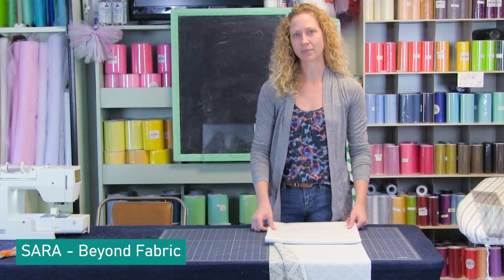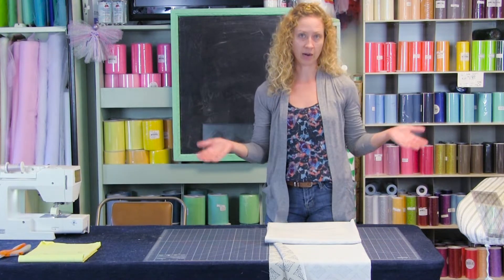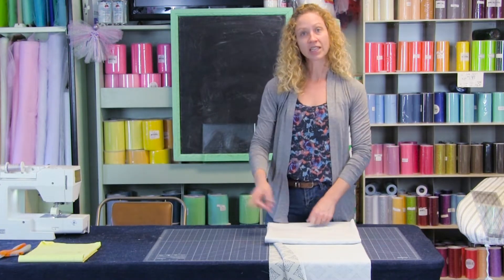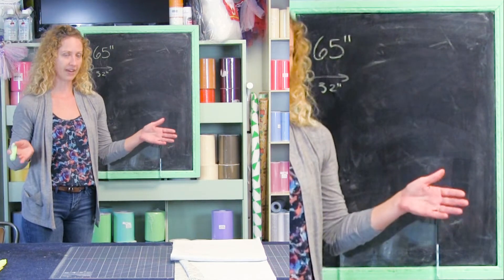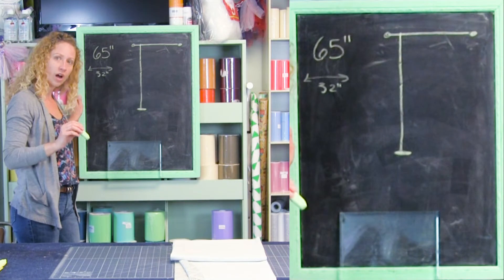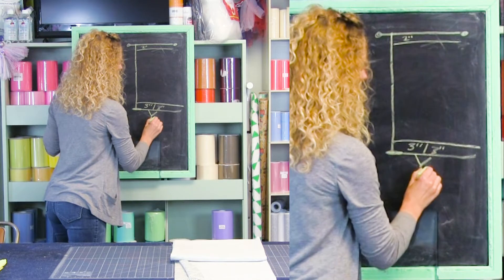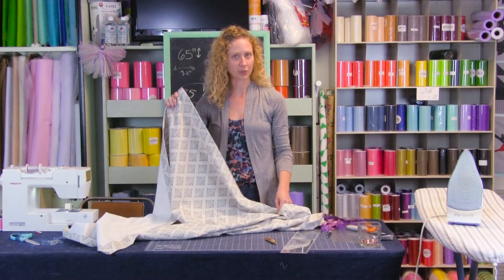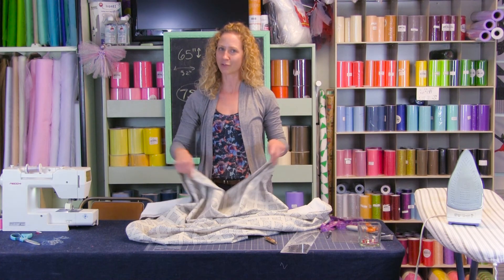Simple Rod Pocket Curtain - Make It Monday - Window Decor Series 1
Make It Monday for March 7, 2022
Sew like a Pro! In this video, Sara will start a window decor series!
We start with a simple rod pocket panel, unlined. The technique is simple and straightforward, yet can result in a professional-quality curtain. Perfect for standard windows and 54" wide home dec fabric.